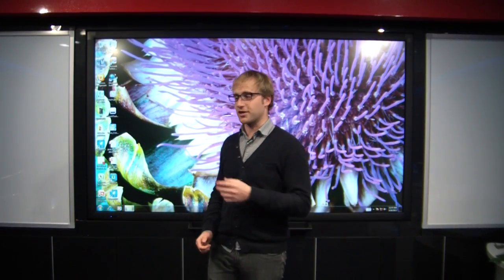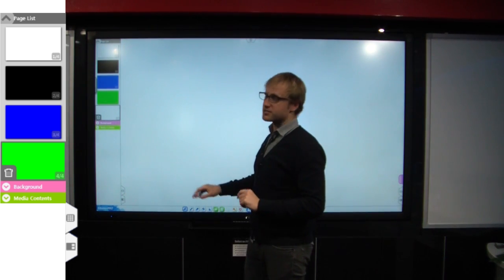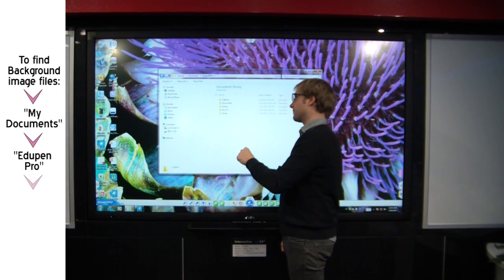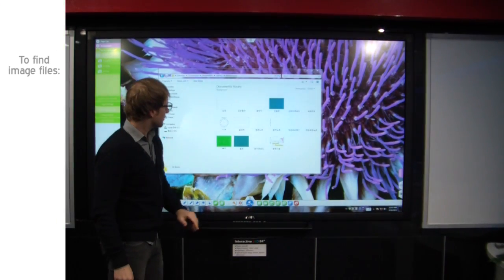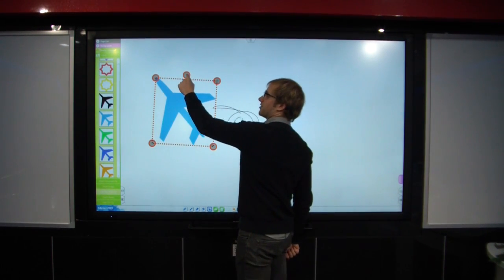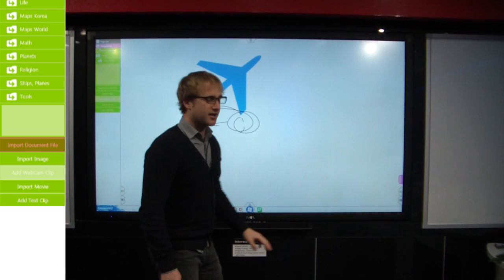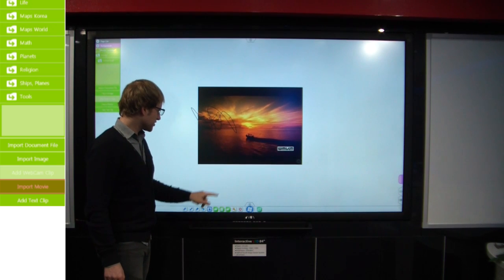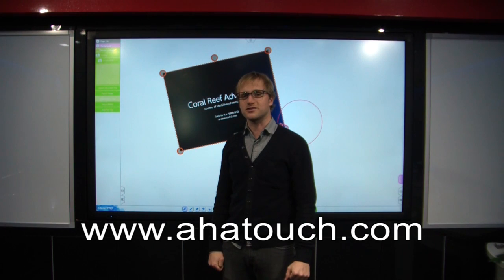Introduction to Edupen Pro - Part 2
Explanation of how to import and work with pictures and video in Edupen Pro.